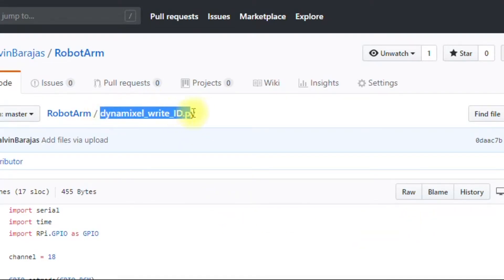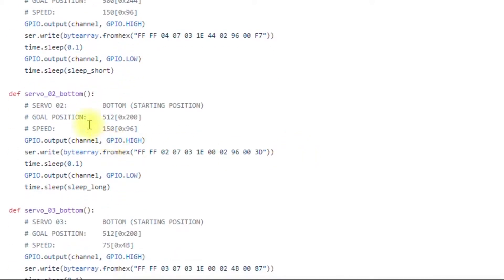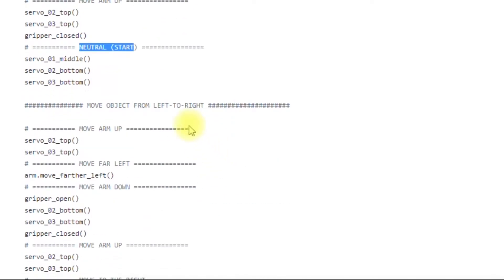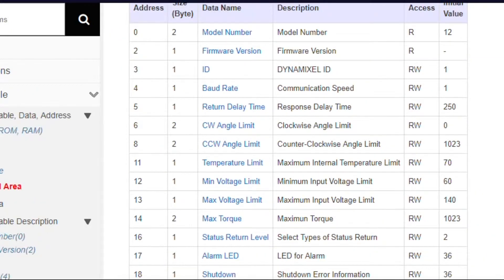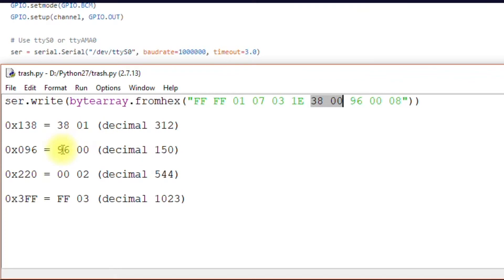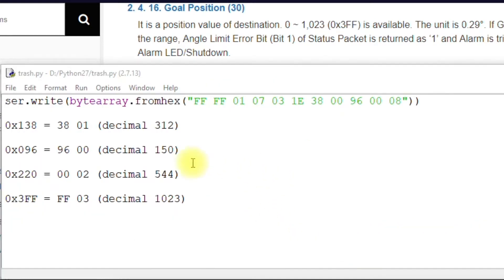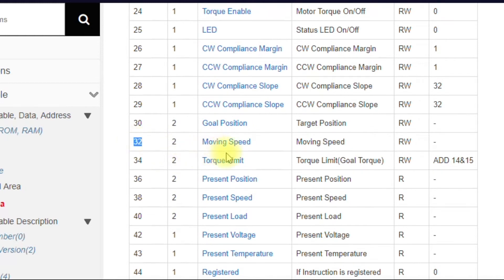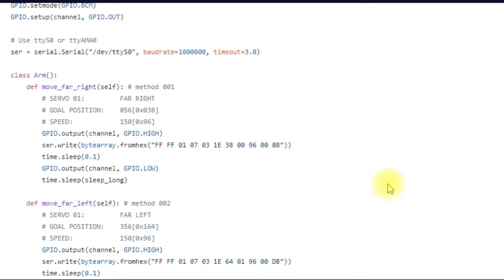Python Programmable DIY Robot Arm (4 of 5)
Why Do This Project:
(a) Learn to control robotic arm by actually writing Python code. This will give you the most granular control while adding computer programming to your belt and learning the inner workings of sophisticated register-based motors.
(b) Learn the Raspberry Pi 3B and the GPIO pins.
(d) Save money by not having to purchase a separate control module (e.g., no CM-530).
(e) Learn to wire a breadboard with an inexpensive ($1.50) DIP-20 IC to control communication.
(f) Learn UART, half-duplex to full-duplex, and serial communication.

Video Table of Contents:
(a) In depth review of Python code in the GitHub repository.
(b) The instruction packet (goal position and angular velocity explained).

About:
In this video series, I will show you exactly what you need in order to build this robotic arm. I'll go through all the steps one-by-one so you can replicate this project at home if you like. Be sure to peruse the ReadMe file in my GitHub repository first. This is a simple robotic arm using Dynamixel AX-12A servos, Raspberry Pi 3B microcontroller, 74LS241 octal tri-state buffer, Python programming, some Linux, and UART serial communication. I did all the heavy lifting for this project and it should be pretty much plug-and-play for you.

Calvin